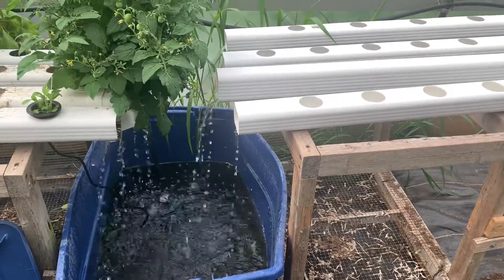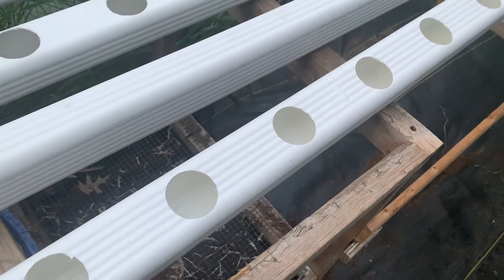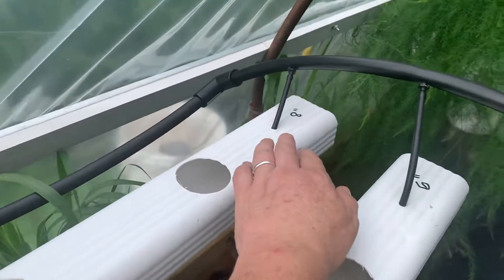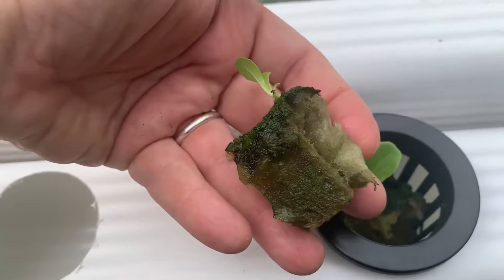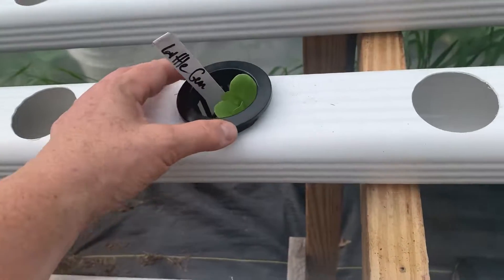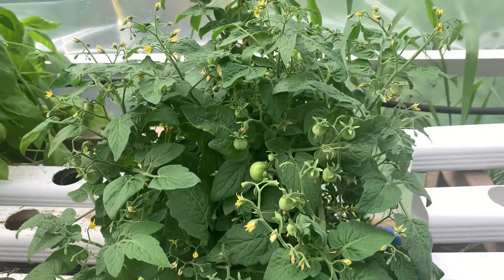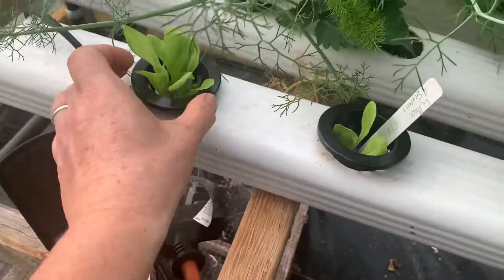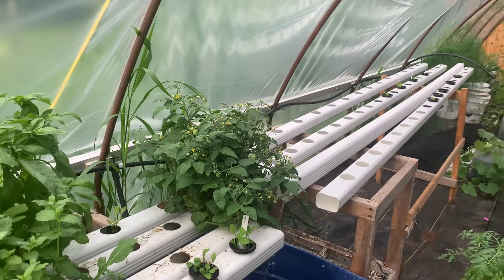NFT downspout hydroponic- quick overview of setup - Nutrient Film Technique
Short video showing how we set up our hydroponic system.

Note: you’ll need a timer for the pump and the pump we use is 800gph, not 8000 gallons per hour I think I misspoke in the video.